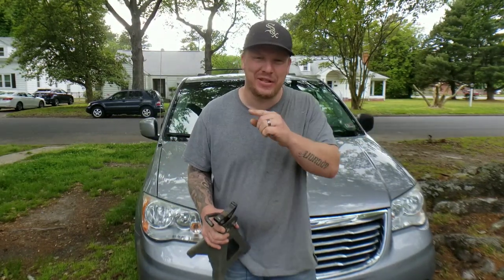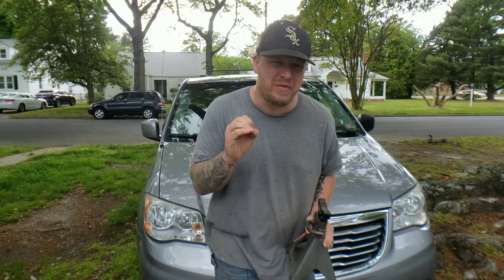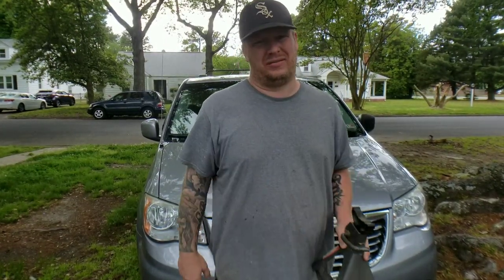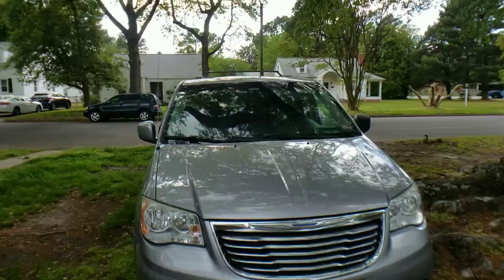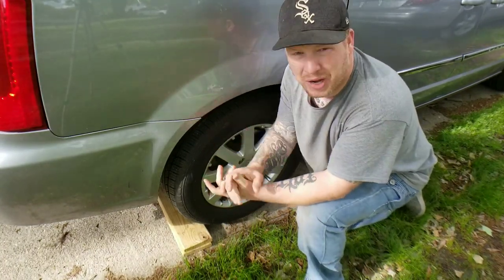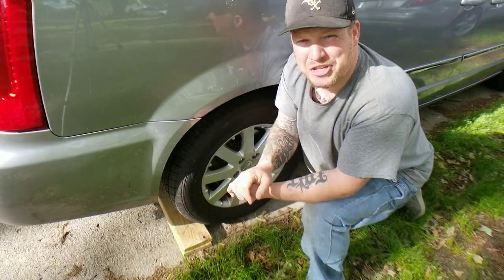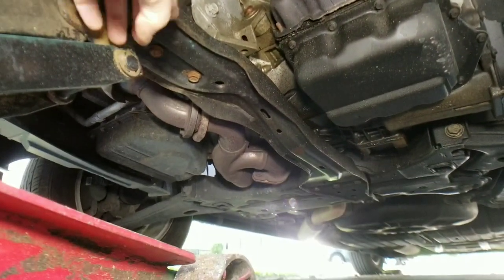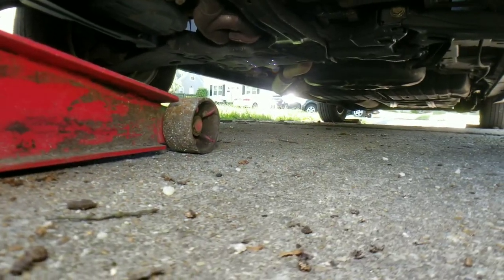2014 Chrysler Town and Country Jack Points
Are you looking for the 2014 Chrysler Town and Country jack points so you can complete an auto repair? Maybe you just need to replace a tire on the side of the road but do not know where to place the jack stands safely to complete the replacement. In this video, I will go through JUST THAT! Knowing the location of your jack points is a must when it comes to car repair. An incorrect placing of your jack stand can cause the vehicle to fall while you are under it. Placing your jack on the wrong lift point can cause damage to your vehicle's floorboard. Improper jack placement not only can damage your vehicle but can cause vital to fatal personal injury. So in this video I will show you the correct and safe jack points on the front and rear of the Chrysler Town and Country. Thank you again and stay safe!

Jack stands
Chock blocks

0:00 Intro to Video
0:30 The Importance of Jack Safety
3:44 Front jack locations
6:00 How to check your jack stands when placed on side of the vehicle
6:44 Rear jack locations